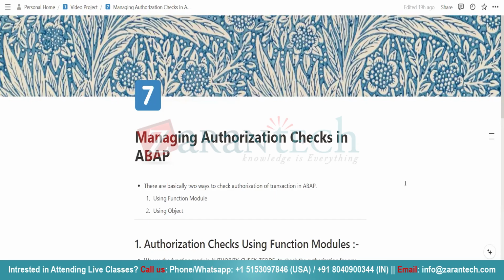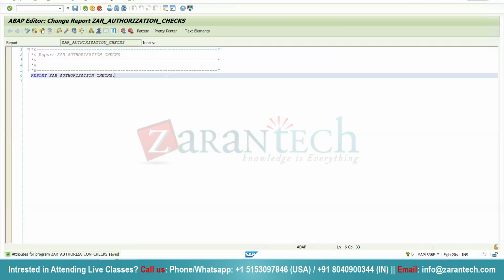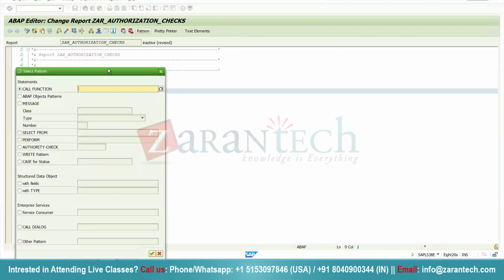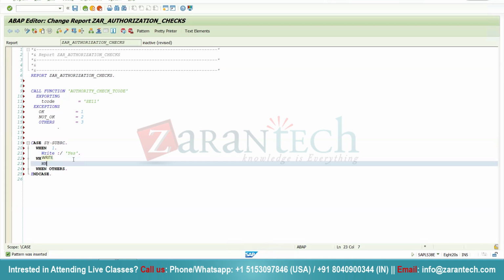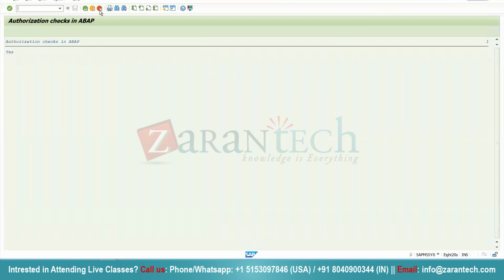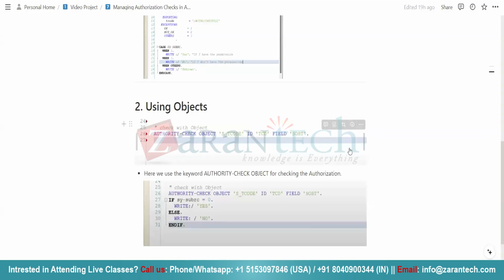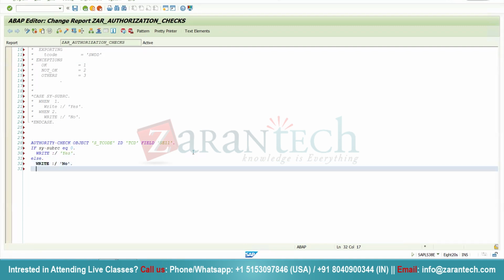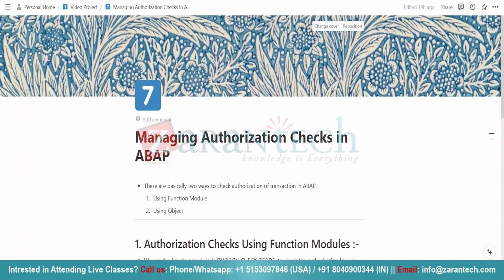How to Manage Authorization Checks in SAP ABAP | ZaranTech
In this video, on How to Manage Authorization Checks in SAP ABAP, we'll learn about the essential methods and best practices for implementing and managing authorization checks within the SAP ABAP environment. This tutorial will guide you through the key concepts and techniques to ensure your ABAP programs are secure and compliant with organizational policies.

ABAP, which stands for Advanced Business Application Programming, is a high-level programming language created by the software company SAP. It is primarily used to develop and customize applications that run on the SAP NetWeaver platform, which is the foundation for many of SAP's business software products, including SAP S/4HANA and SAP Business Suite.

👉 Assessments
👉 Lab Documents
👉 E-Books
👉 Certification Guides
👉 Configuration Docs
👉 Cheat Sheet